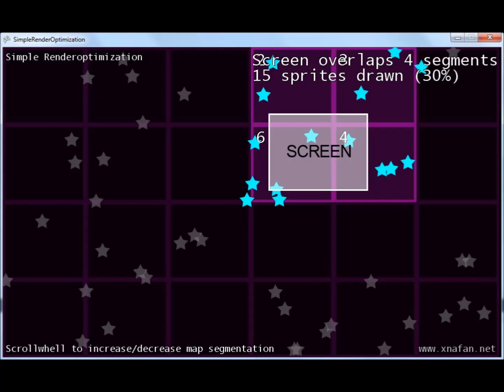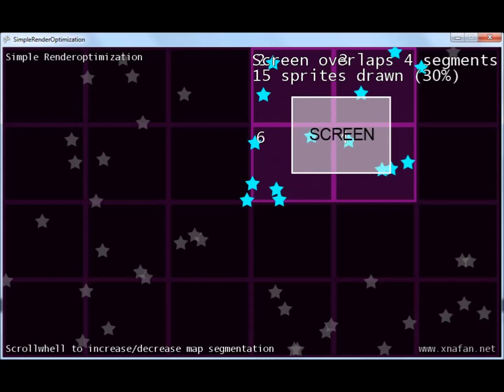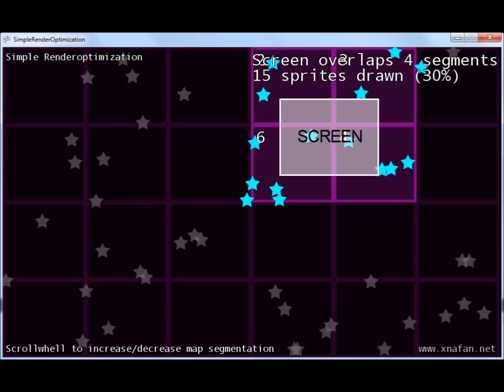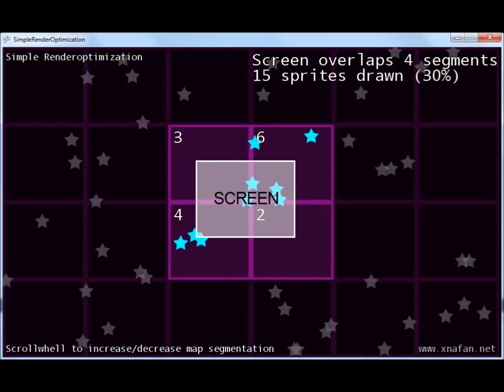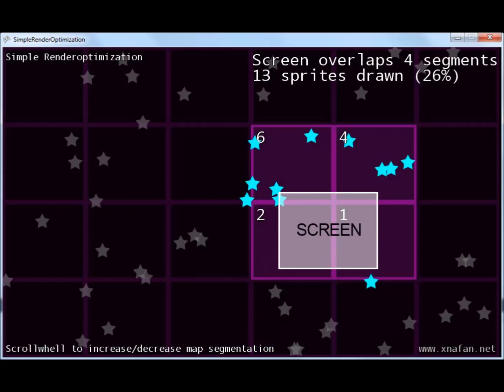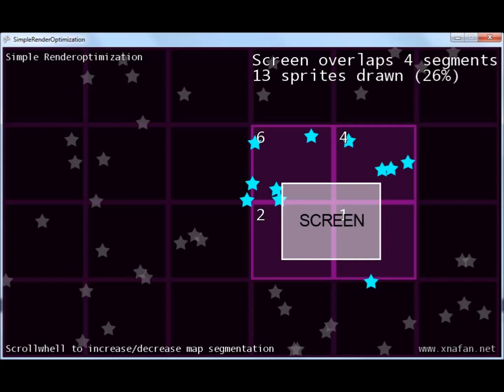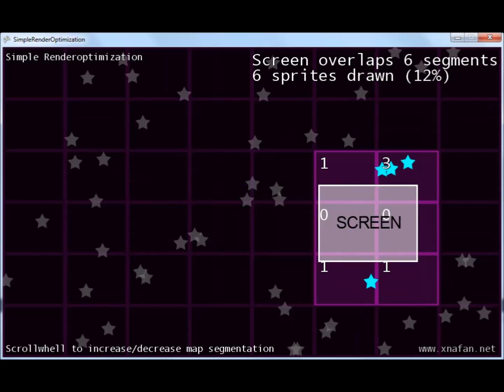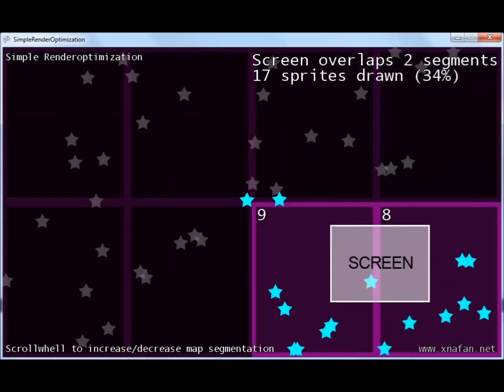Simple rendering optimization for 2D, non-tilebased maps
This tutorial will give you an understanding of how you can optimize what your graphics adapter spends its time rendering, but only for your stationary objects. The reason this algorithm can not be used for moving objects is that the calculations for the optimization are performed at startup, and then that data is used every time you redraw the screen.